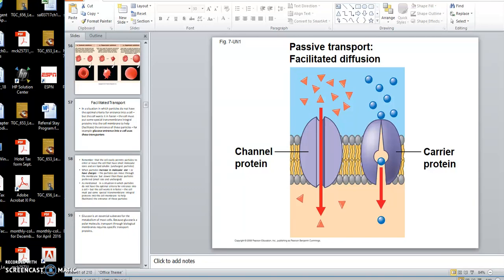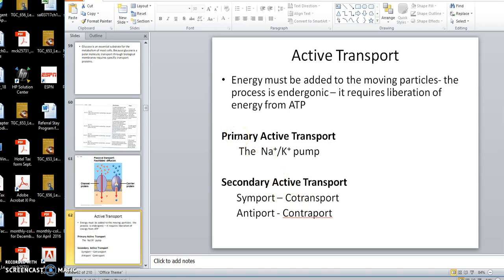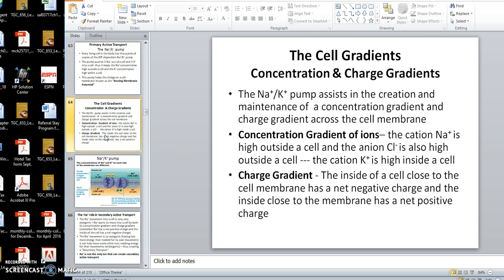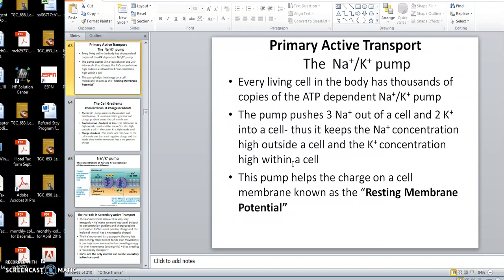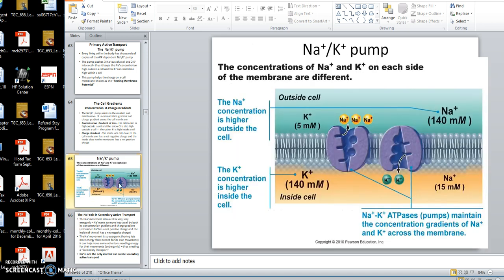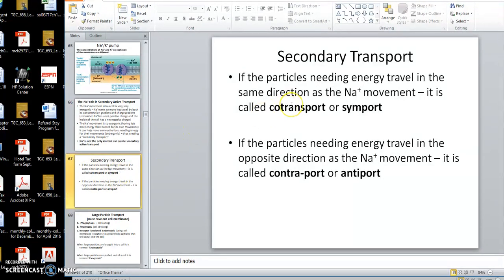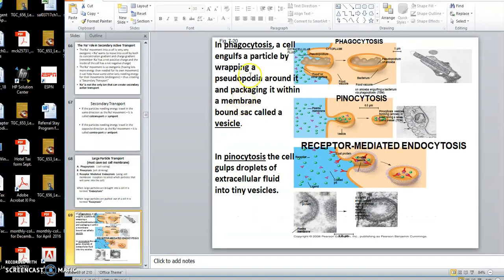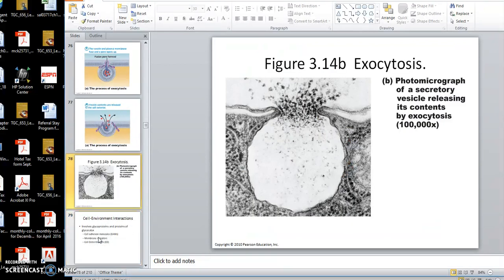Active Transport & Phagocytosis